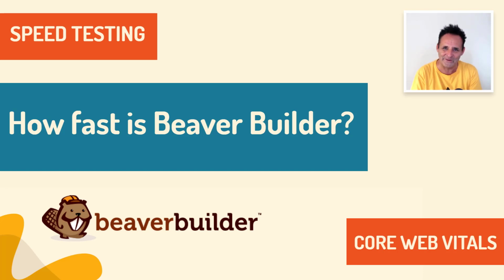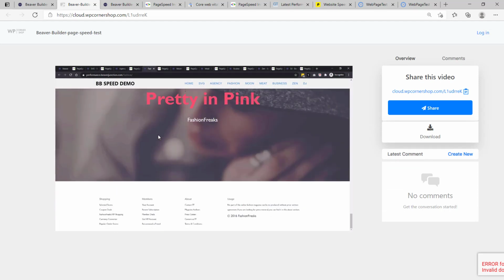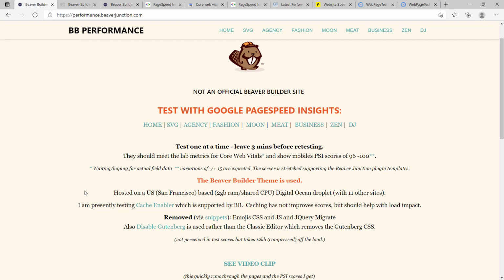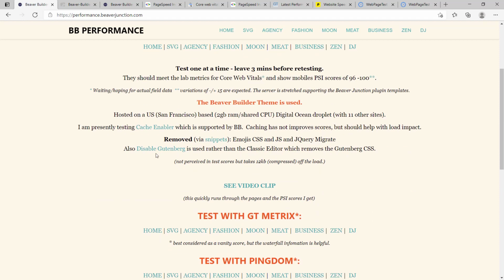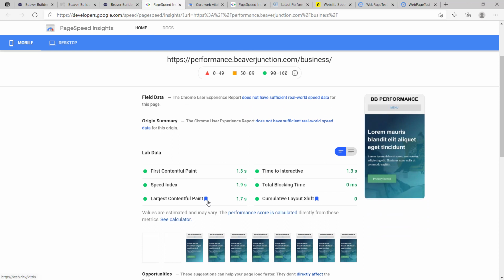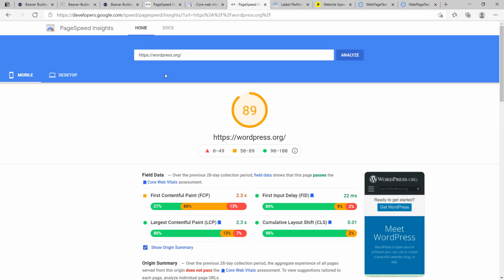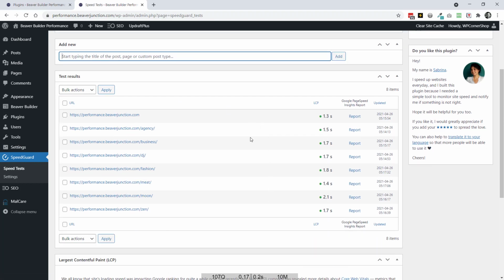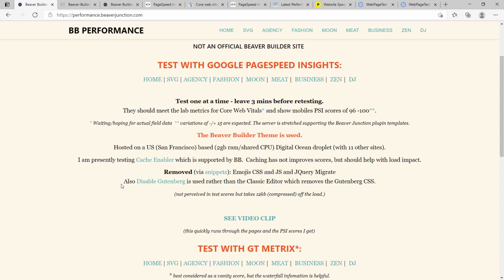How Fast is Beaver Builder? (Something for speed performance testers)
Apologies: I misrepresent origin summary. It is real world performance data for all pages on the domain.
This is first of at least 3 speed and performance videos I am doing that follow up from the one I did on Core Web Vitals and Beaver Builder Page speed

This is a collection of partially optimized Beaver Builder templates where I have set up links so we can easily do retesting and analysis.